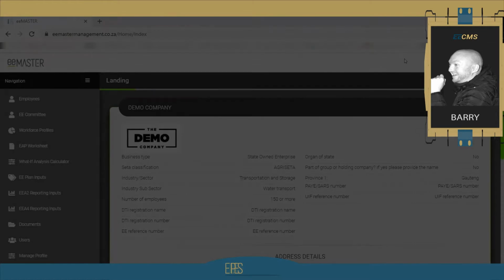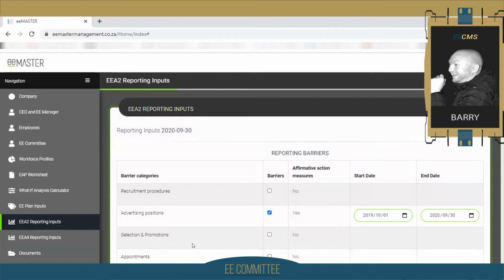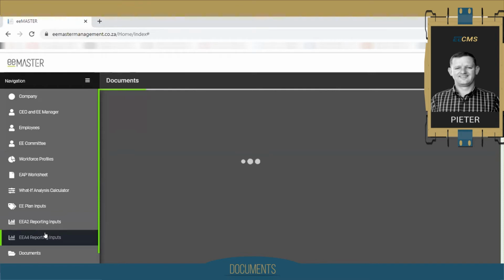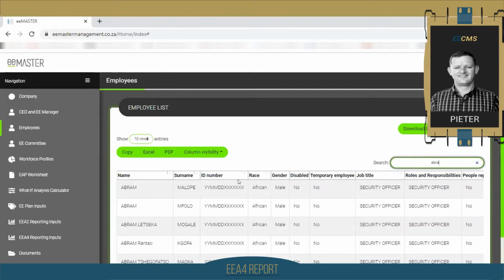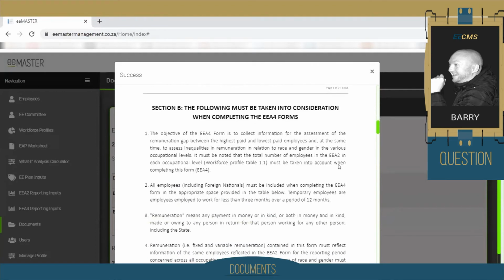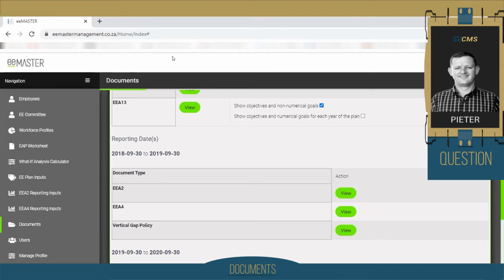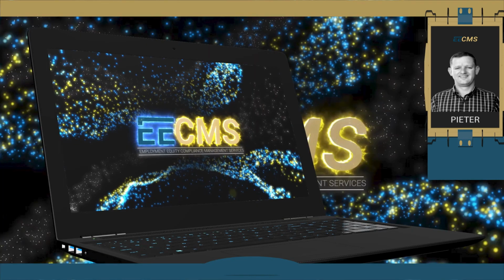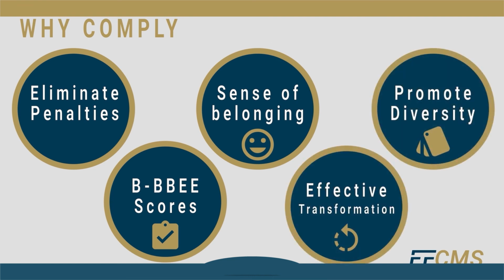Training - EE Master - 22 October 2020 (HD)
Today myself and Barry focus on EE Master Management - The online Employment Equity platform. We take a look at EEA2, EEA4 reports, remuneration and employee registration.

                                                                  INDEX

00:00:00 - Welcoming
00:02:37 - Add, Edit Employees
00:03:11 - Exporting Employees
00:03:59 - Employee Report Filters
00:04:53 - Customizing report headers - Name, Surname etc
00:06:10 - EE Committee
00:07:04 - EE Committee to be nominated
00:08:25 - EEA2 Reporting
00:15:17 - EEA4 Reporting
00:19:20 - Updating Remuneration
00:25:19 - Virtual Gap Analysis
00:29:19 - Section E - Average and Median pay and remuneration gap

                                              Questions and Answers (Q&A)
00:30:10 - Q2
00:35:08 - Q3
00:39:27 - Q4

00:40:45 - Close-out